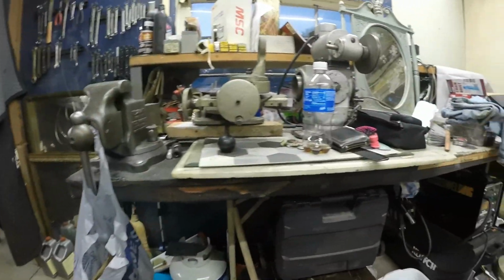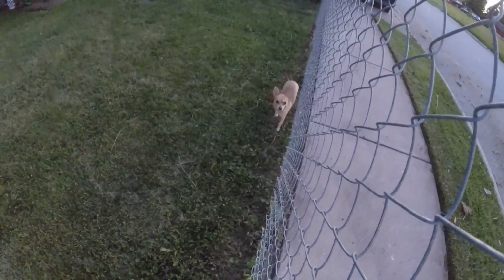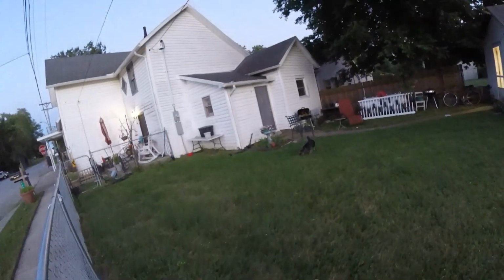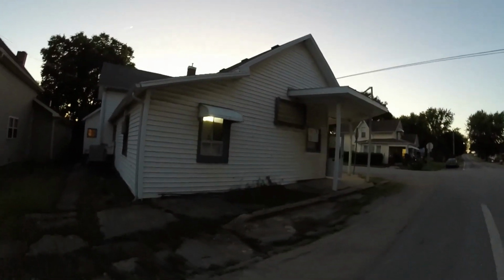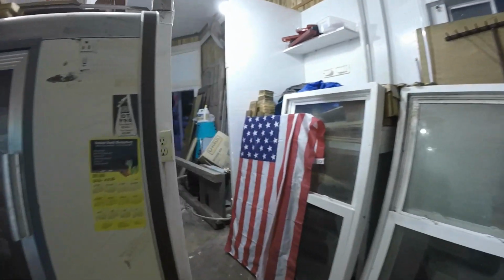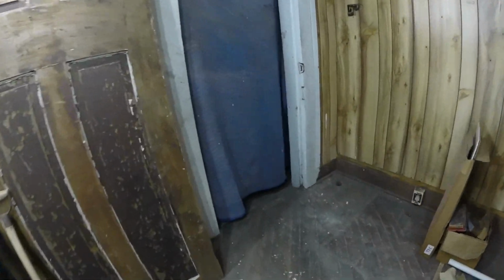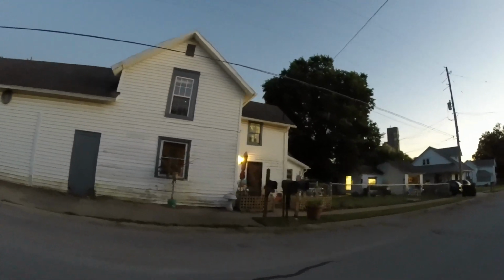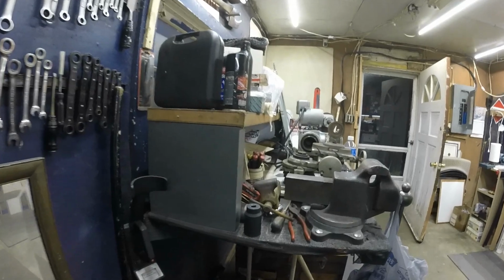LITTLE LOOK AROUND THE HOUSE